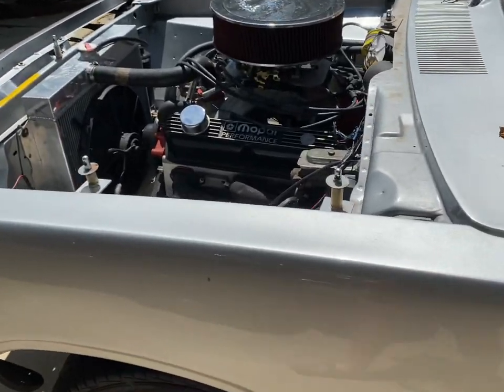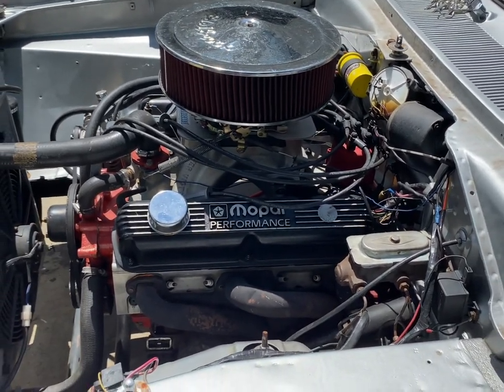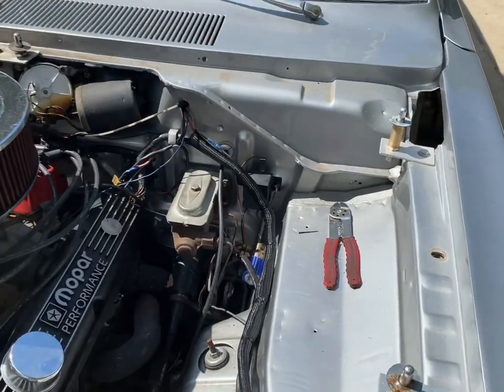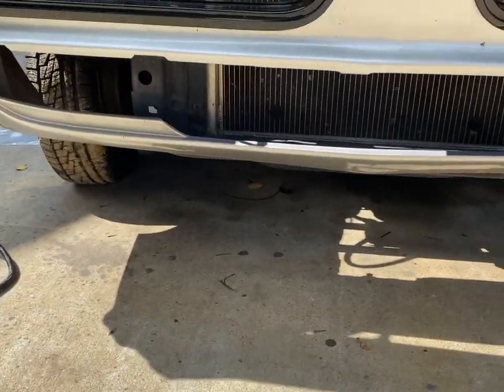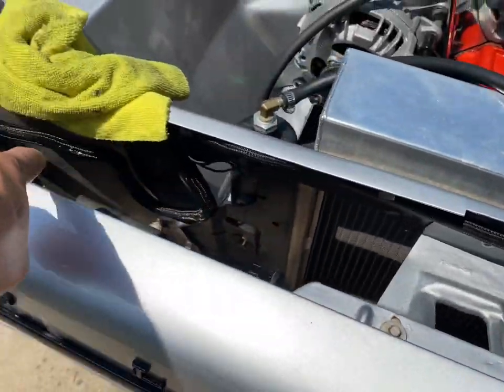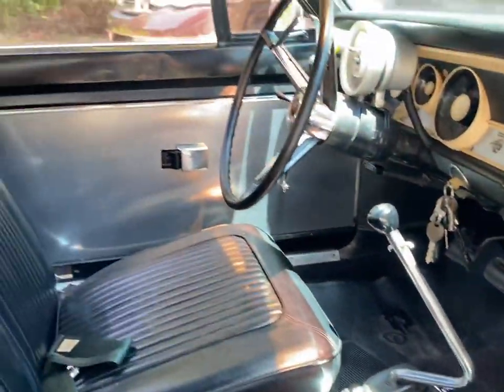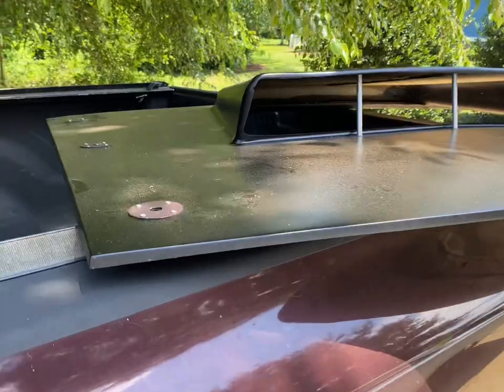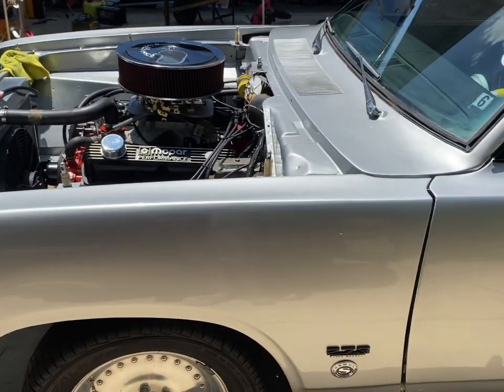THE CUDA LOOKS BETTER THAN EVER!! CARLISLE MOPAR NATIONALS!